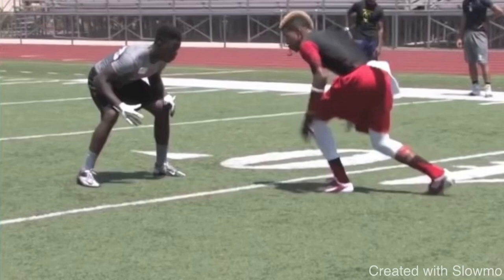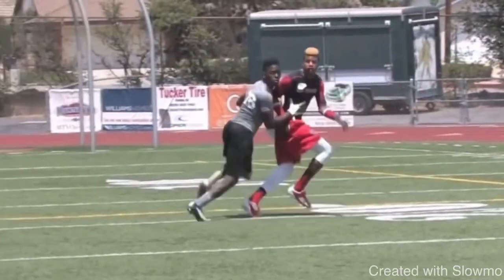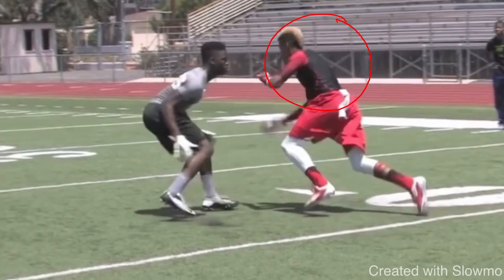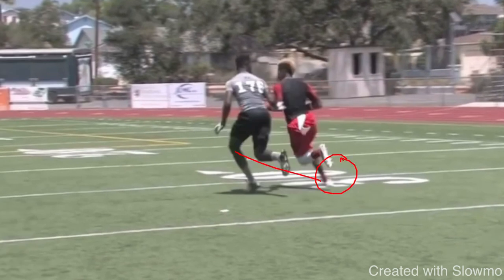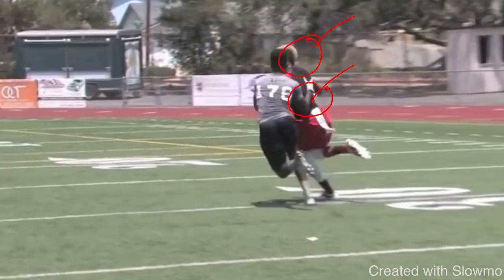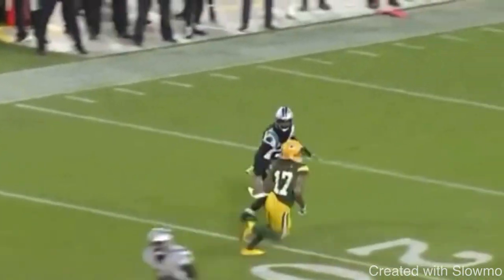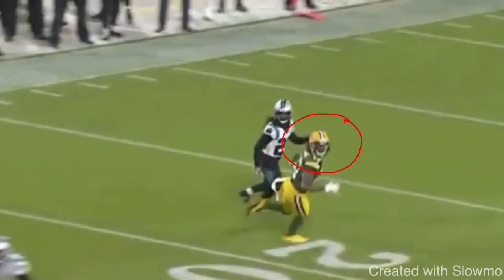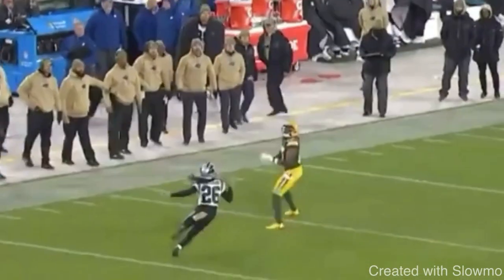Don’t Do This On A Post Corner…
In this video I breakdown GOOD & BAD POST CORNER ROUTES. I hope you enjoy!